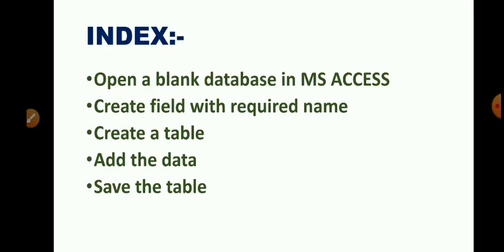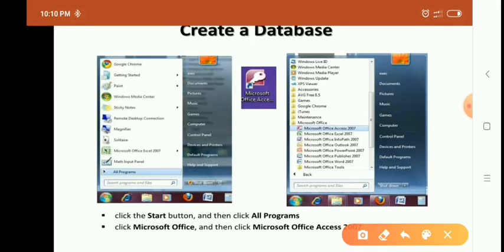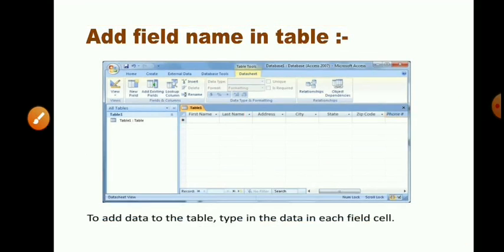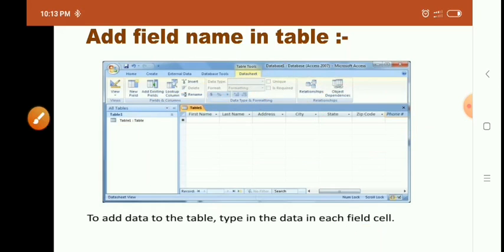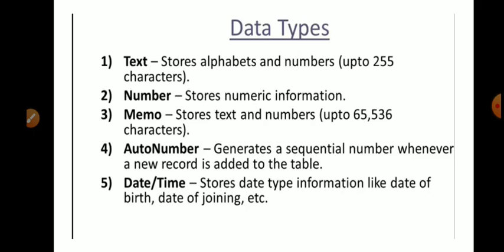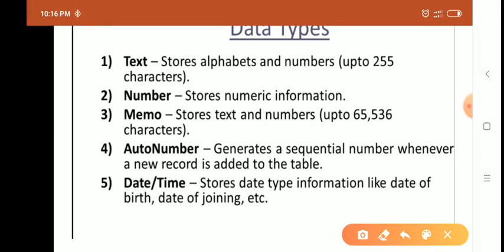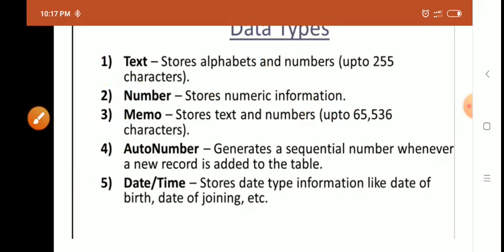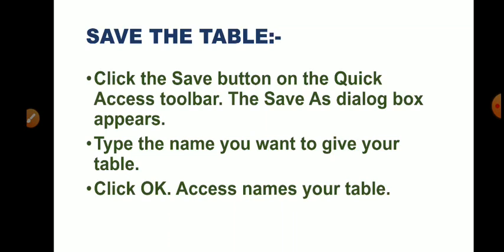Class 8 COMPUTER MS ACCESSPART 2